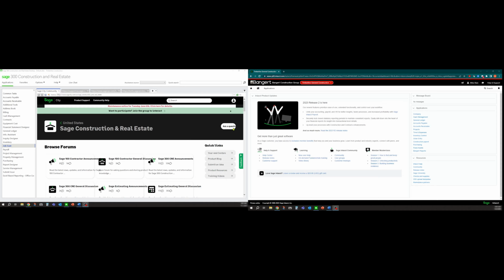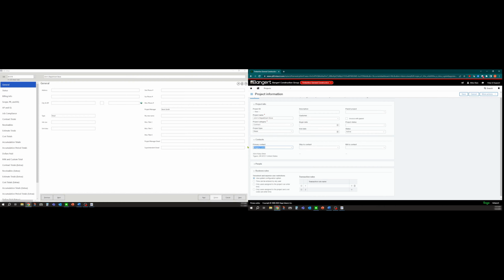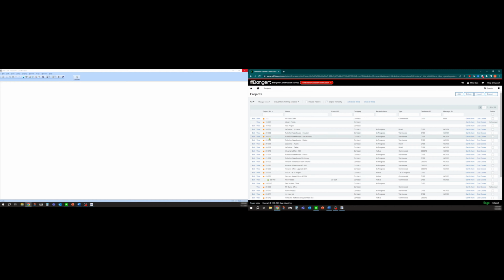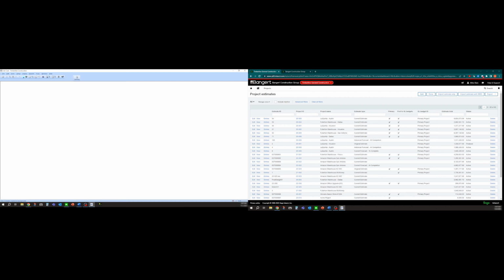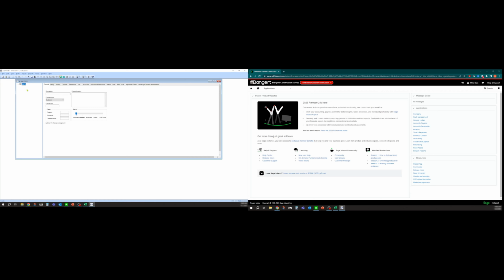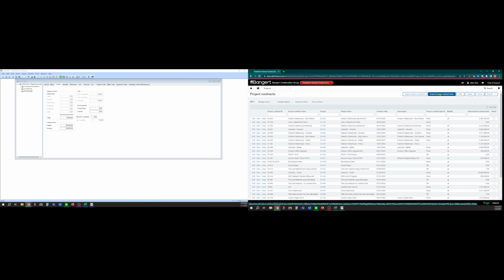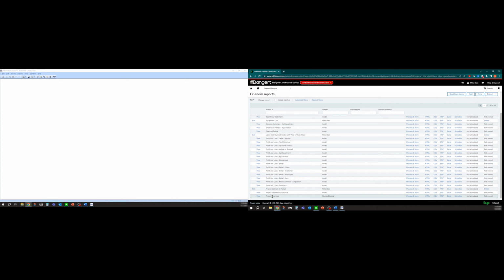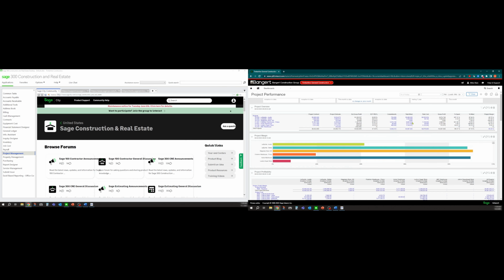Masterclass: Running Job Cost in Sage Intacct vs Sage 300 CRE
See Sage 300 CRE and Sage Intacct as we compare and contrast the job cost capabilities of two powerful construction accounting systems. We walk you through the process of setting up job cost structures, allocating expenses, tracking labor and materials, and generating comprehensive job cost reports in both systems.

If you're still on Sage 300 CRE, there's a better way

Have questions? Ask in the comments below or go We're happy to assist!

00:00 Start of Livestream
27:11 Project Estimates in Sage 300 CRE vs Sage Intacct Construction
44:48 Project Contract Setup in Sage 300 CRE vs Sage Intacct Construction
01:01:39 Project Reporting in Sage 300 CRE vs Sage Intacct Construction Have questions? Sign up for a free Ask Richard account and get expert advice on Sage Intacct